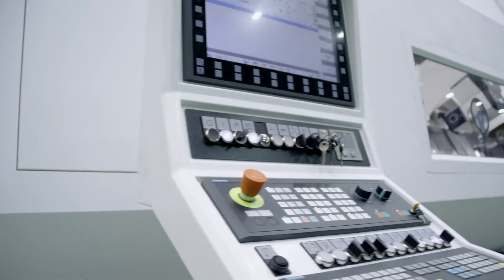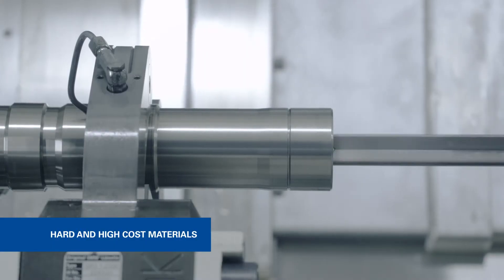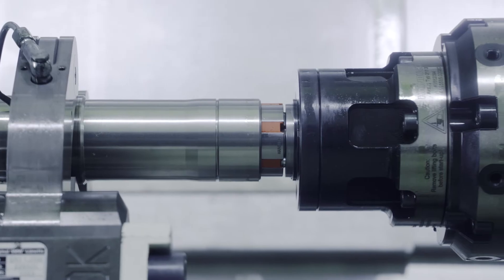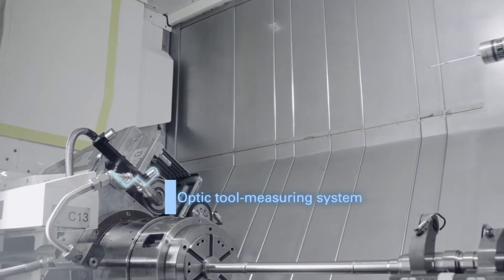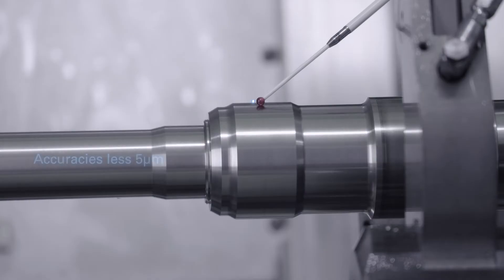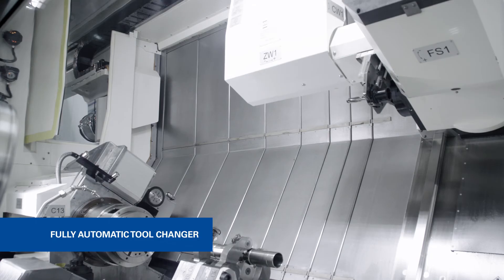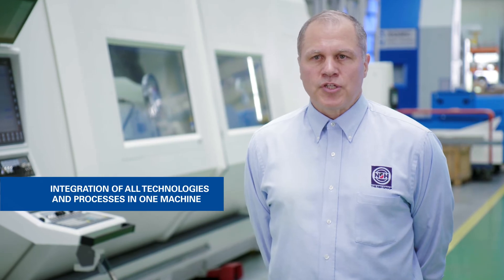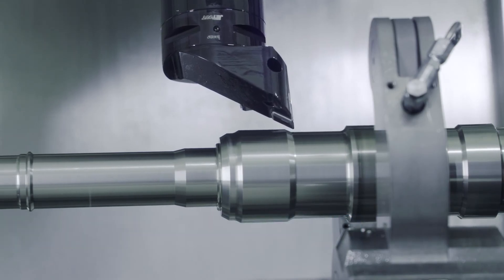Complete manufacturing of complex components: NILES-SIMMONS machine concept „CLOSED-DOOR-MACHINING“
NILES-SIMMONS developed the machining concept “CLOSED-DOOR-MACHINING to meet the ever-increasing requirements concerning the manufacturing of complex, high-precision parts and components initially for the aviation industry.

This concept allows the complete machining of parts in one continuous process within one machine and without any operator interventions. It is applicable for various part types which, historically, had to be manufactured in several process steps on various different machines.
Turning-Milling-Center N30 MC with CLOSED-DOOR-MACHINING manufacturing concept

When using the “CLOSED-DOOR-MACHINIG”-concept, a raw part is clamped into the machine and after several fully-automatic re-clamping and re-chucking procedures, it can be removed as a completely finished part. The machining runs entirely uninterrupted and depending on the part complexity shifts can be overlapped a number of times throughout the cycle.

Since the process runs fully automated, the time associated with labor-intensive part-handling procedures moving parts between several machines is removed and lay down spaces can be reduced. Similarly, the tasks for operators are also reduced since less machines are required and less operator interventions are necessary.

By integrating all necessary technologies into one machine, such as turning, milling, drilling, deep-hole drilling, bottle boring thread cutting, gear hobbing, power skiving and grinding, there is no need to use specific single machines, which considerably leads to a much more cost-efficient production over the long term.

For the implementation of the concept we introduced several new machining and measuring technologies. In doing so it is now possible to achieve extraordinarily high accuracies of under 5µm in a process-reliable way by the use of scanned part measuring through RENISHAW Sprint measuring sensor and automatic tool compensation after the measurement cut. As well as Sprint there are also other various touch measuring sensors such as RMP60 or RMP600 fitted to carry out other measurement tasks.

At the same time, the measurement of all necessary tools also takes place, again fully automated within the machine using a touch measuring system for fixed tools and an optic measuring system - laser - for rotationally symmetric tools.

Alternatively, for specific machining tasks an additional magazine can be applied for the counter spindle or tailstock sided boring bar slide. This long tool Magazine has a maximum of 16 positions for long tool cartridges. These long tools are also exchanged automatically into the second slide.

The long tools with up to two meters in length can be operated with high coolant-pressure of up to 300 bar and respectively with a high flow rate of up to 150 l/ min. Consequently, any deep-hole drilling requirement can be achieved as part of an extremely stable and reliable process. The temperature-controlled coolant can be programmed with both pressure- or volume-controlled and monitored via sensors.

 For surface optimization of the parts, it is also possible to integrate grinding operations in the machine. The grinding wheel can be exchanged, measured and dressed fully automated. For sparking, there are also sensors available. The coolant, which needs to be positioned close to the process, is controlled and positioned by a separate, programmable NC-axis.

A highest equipped machine with turning-milling unit, boring bar slide, turret (bottom), main- and counter spindle as well as steady rests and tool change units can be configured with up to 32 NC-axes. Due to this complexity, a CAD/ CAM system with integrated post processor is essential.

Furthermore, a liquid-cooled special concrete machine bed is used to achieve higher temperature stability and to ensure the requested accuracies despite variation of temperature. The machining centers are also equipped with damping and vibration reducing components such as FEM optimized slide-geometry, hydraulic clamped components of the part-axes, damping surfaces in machining direction and roller guides of the machining axes in size 45/55.

To ensure a clear and easy operation it is used a Siemens OP 19 panel with additional touchscreen for process monitoring.

The process security within the “CLOSED-DOOR-MACHINING “-concept is significantly enhanced through NILES-SIMMONS comprehensive software modules driven by industry 4.0, such as Volumetric Compensation Software, spindle modulation, axis compensation, tool breakage- and drive monitoring.

The smooth interaction of these software components with the sophisticated machining- and measuring technologies and the resilient and well-conceived machine design builds the foundation for successful “CLOSED-DOOR-MACHINING “without operator intervention.

This efficient machining concept is successfully running at numerous customer facilities worldwide and has established in the market with great success.